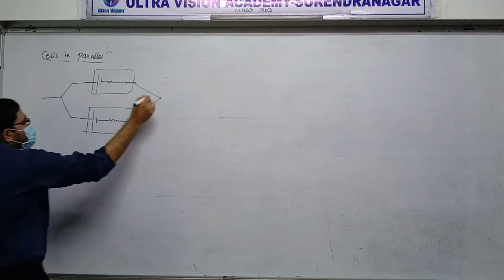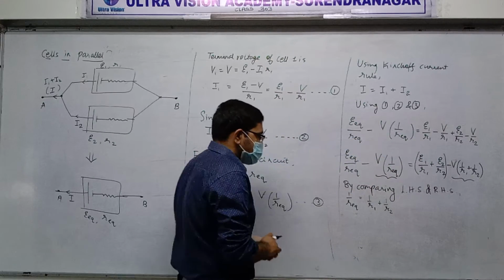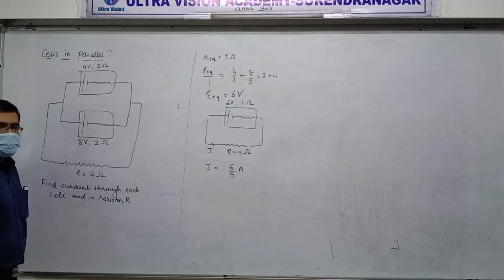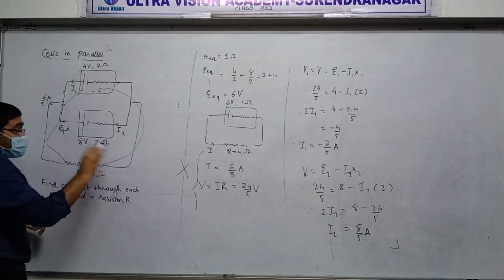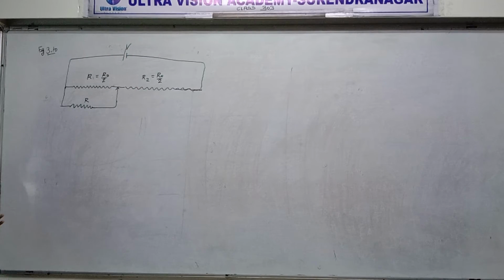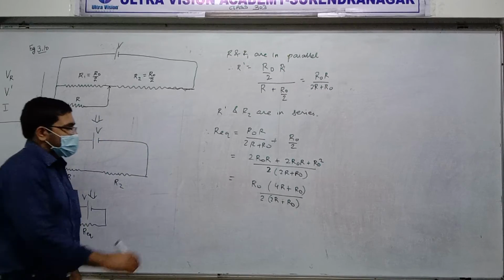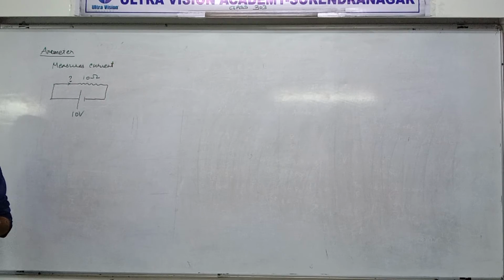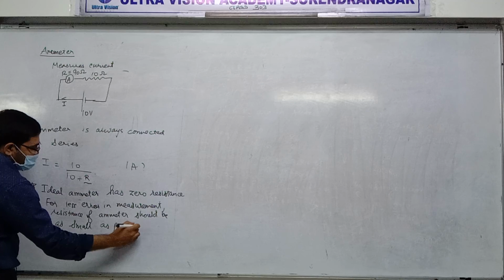STD 12 Eng Med Physics Ch 3 P19